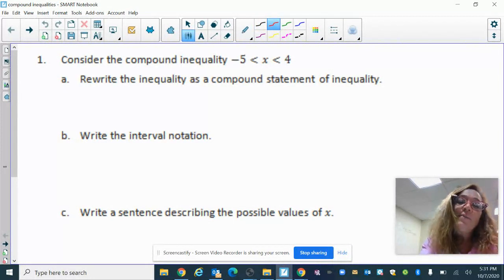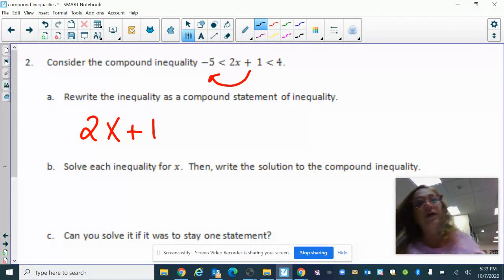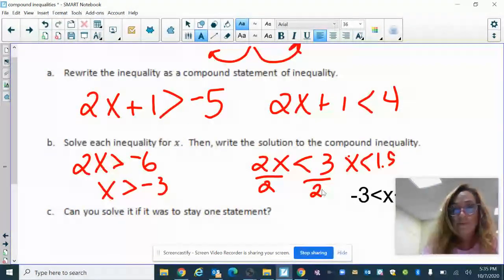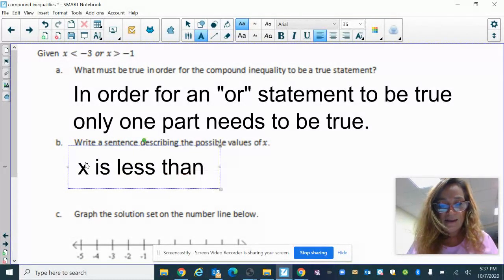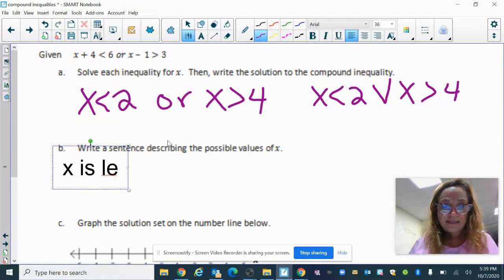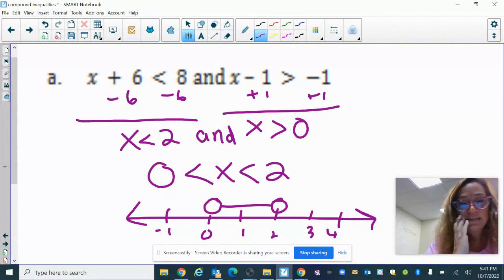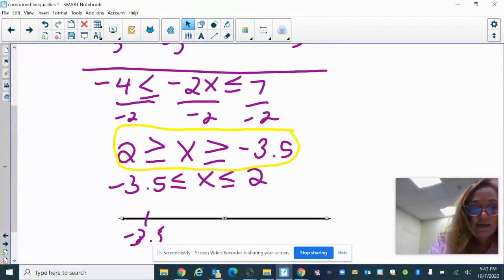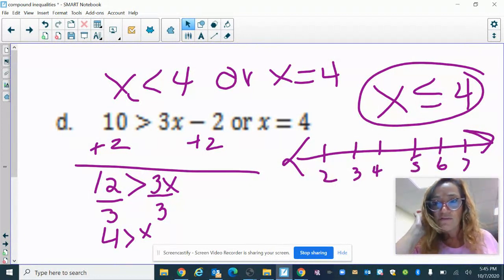Inequalities pages 11-14